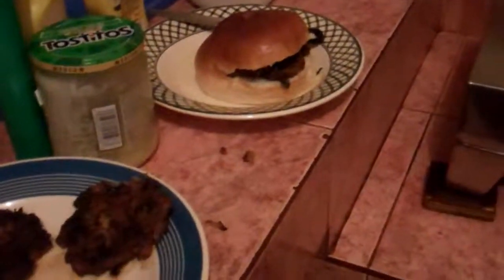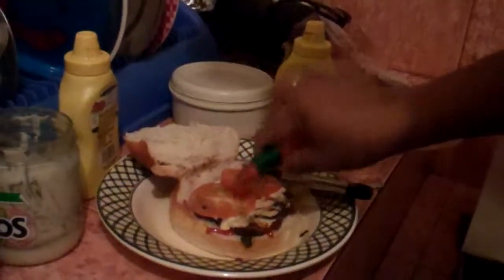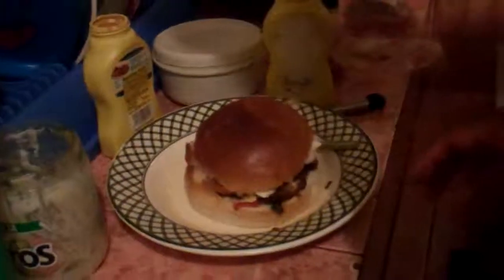Making burger at home 3/5